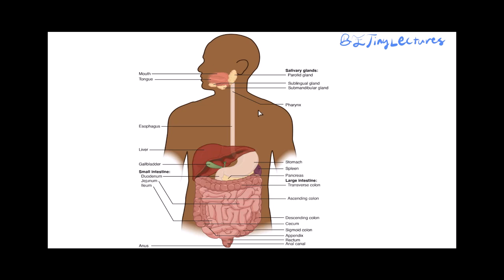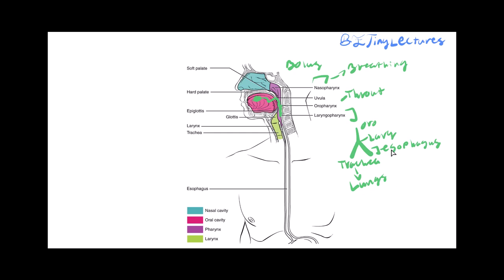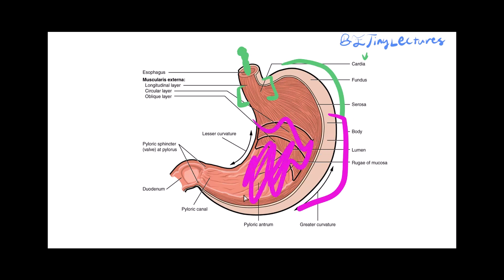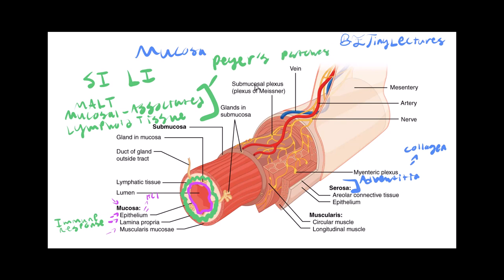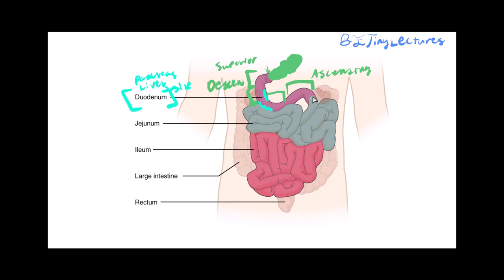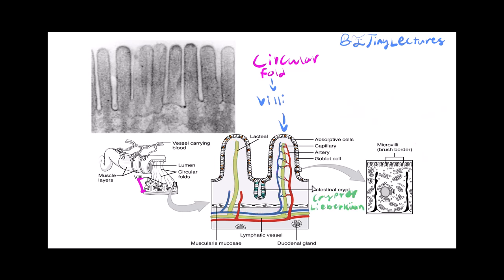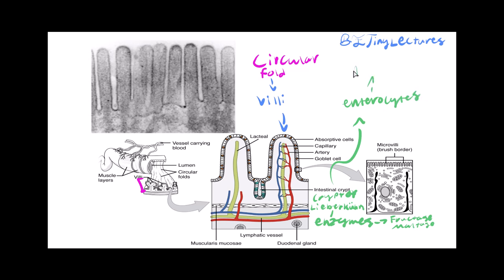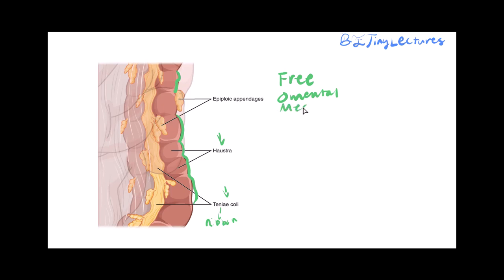Anatomy & Physiology Crash Course Basic Gasteroenterology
In this video, we learn about the digestive system and the anatomy of the digestive organs. We also explore the pancreas, gallbladder, enzymes, epithelial cells, and even learn about the intestines!

I am not a medical doctor and this video is not intended to give any medical advice. This video is meant to educate students on the anatomy of the digestive system and act as a suplement to their studies. This video is a non-profit educational video.